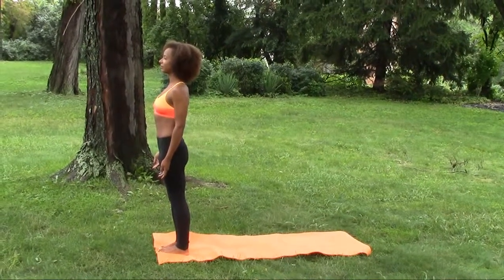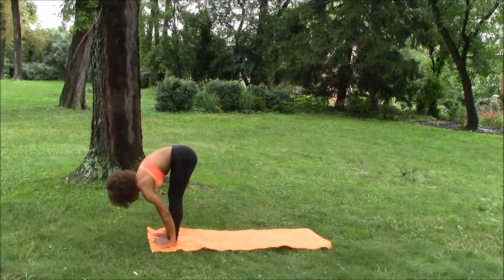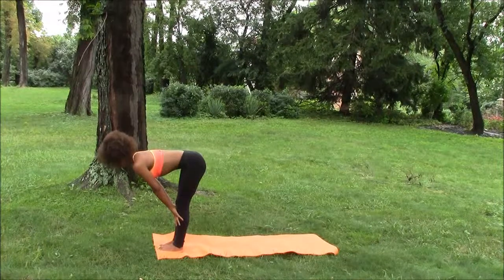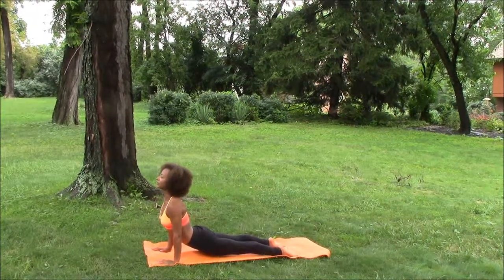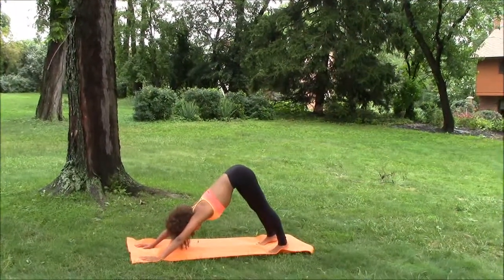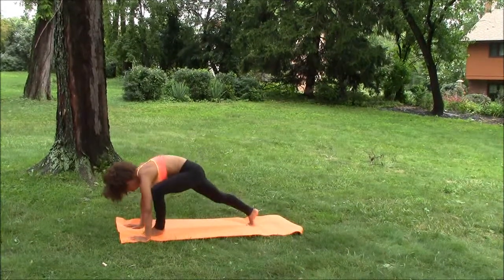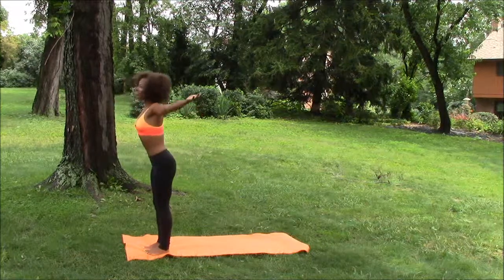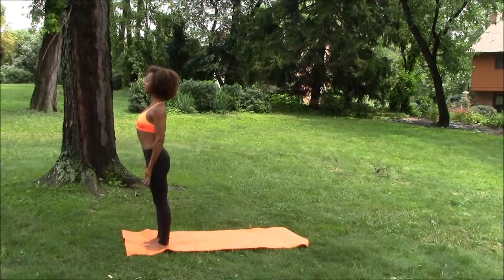Outdoor Yoga with Sweat Everyday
You don't have to go to the gym to Sweat Everyday! Try this gentle and easy Sun Salutation to feel relaxed and rejuvinated!